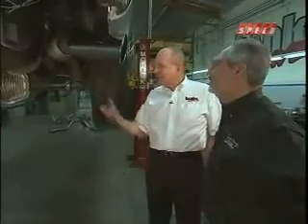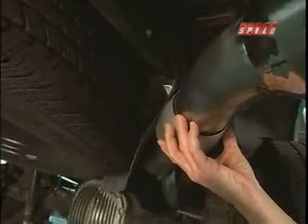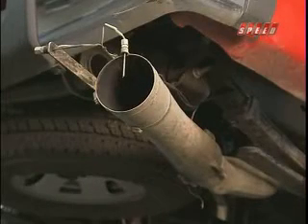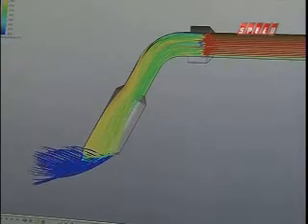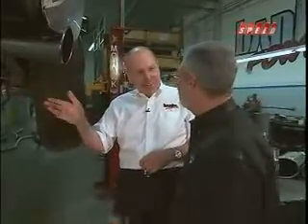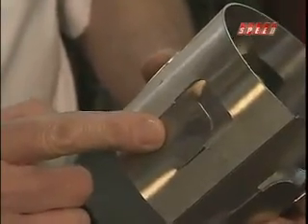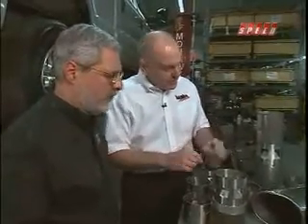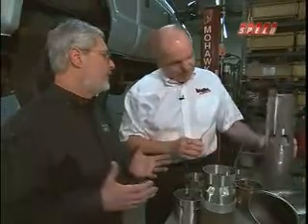Diesel Particulate Filters: CoolCuff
Gale Banks talks with Sam Memmolo from Two Guys Garage about DPF's and what they mean to the diesel aftermarket. for more info.